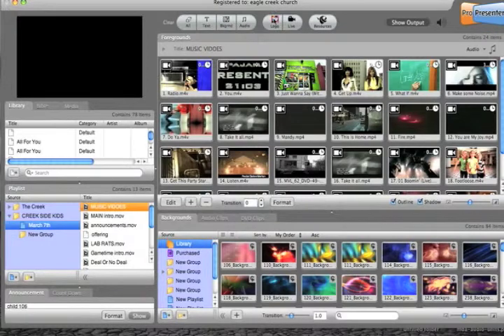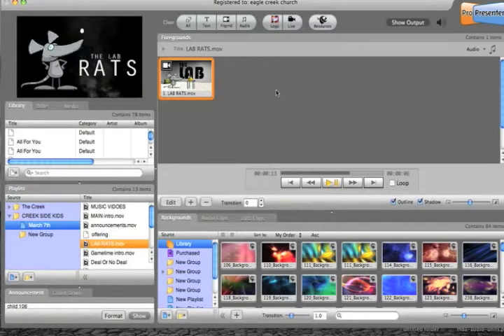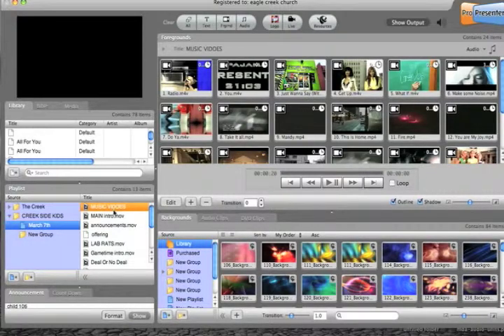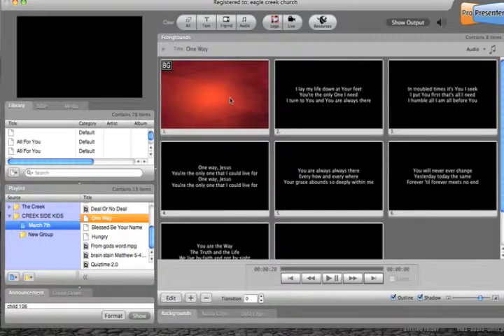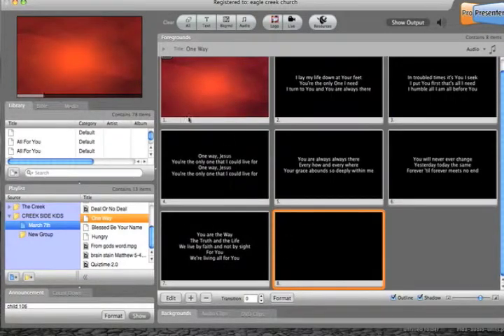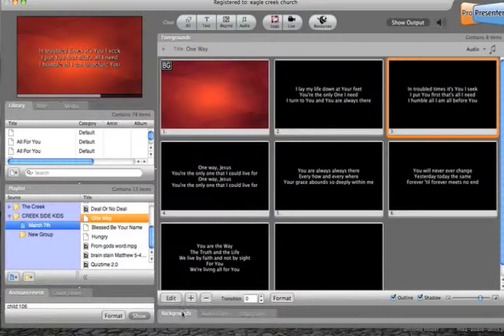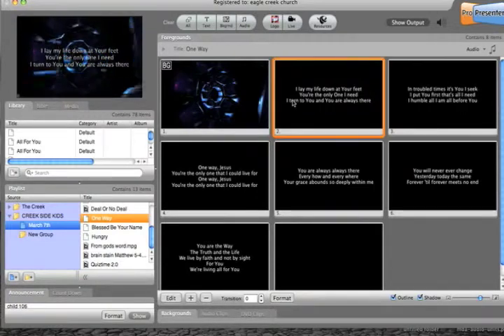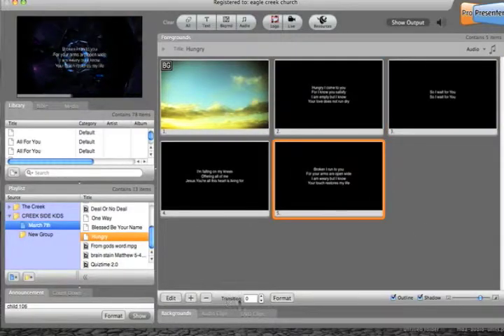Eagle Creek pro presenter part 2.mov